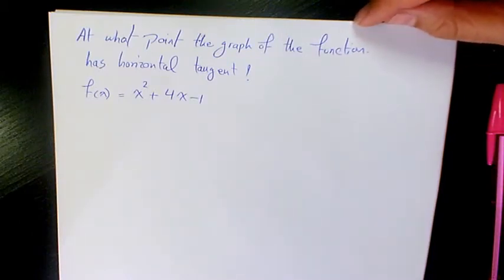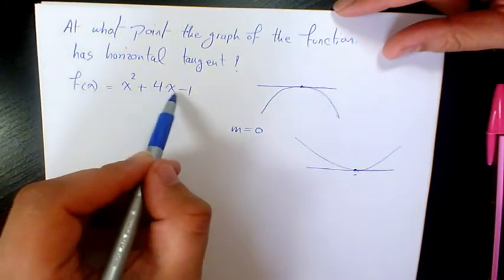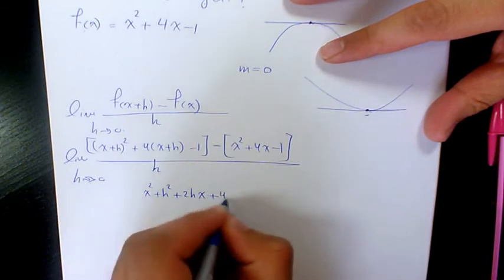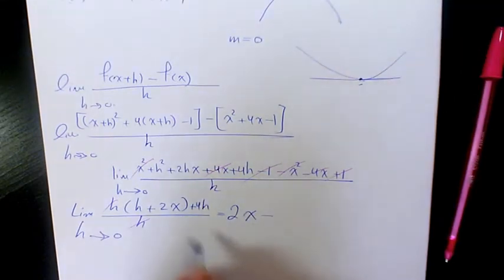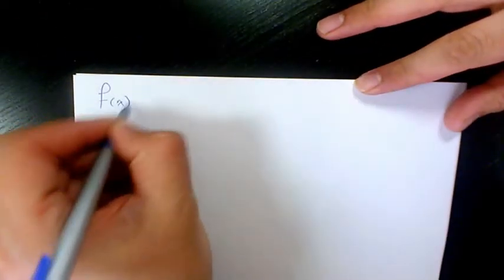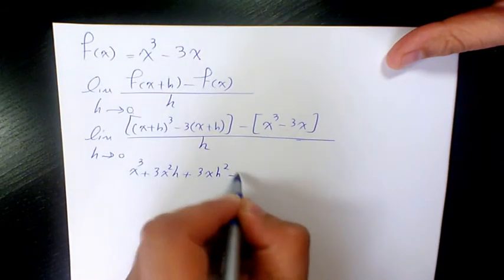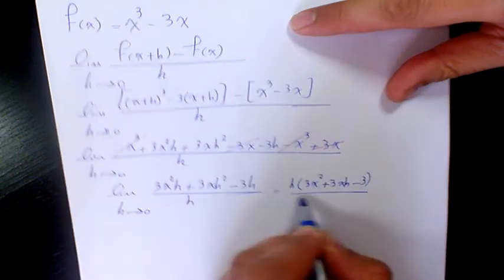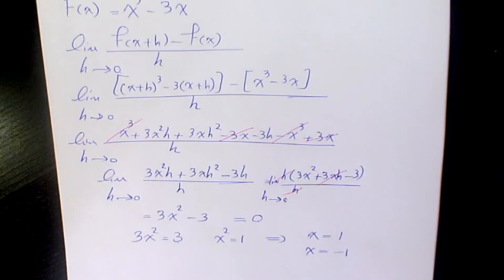How to Find the Tangent Line Slope using First Principle, Calculus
Finding the tangent line to a curve using first principle, Limits, Calculus